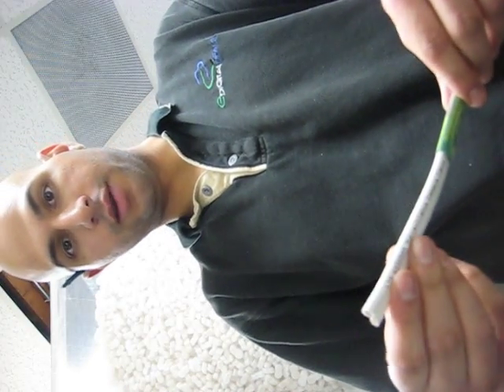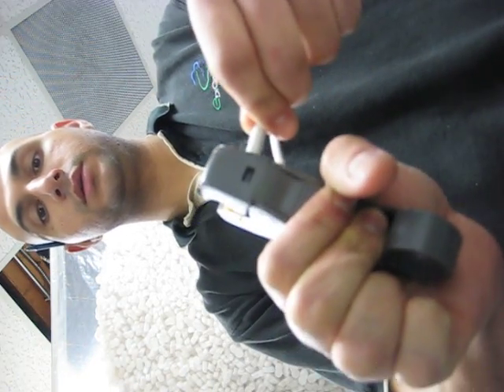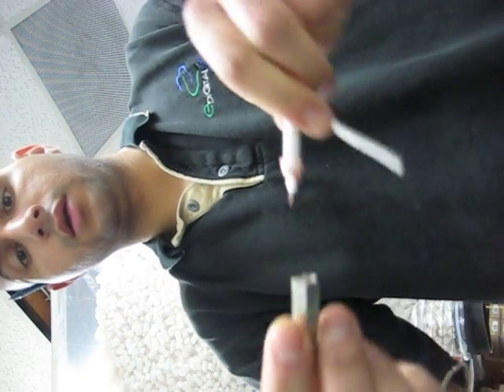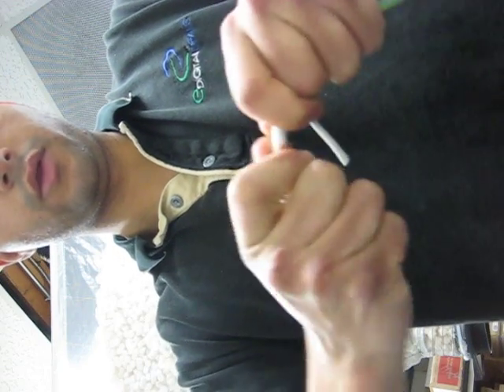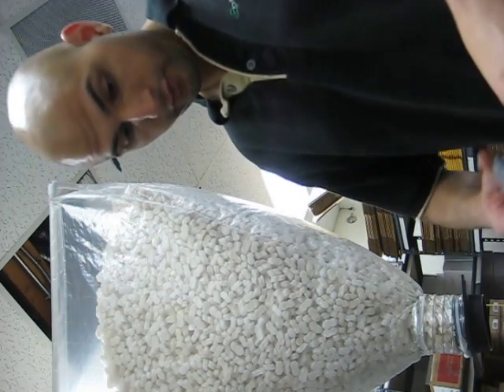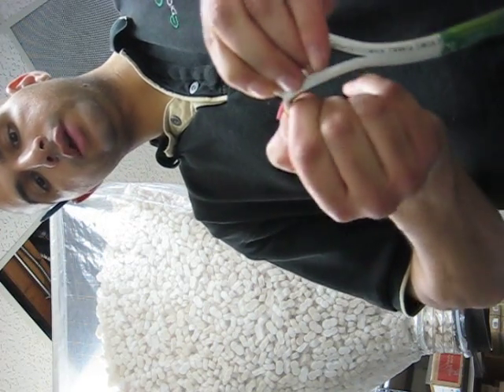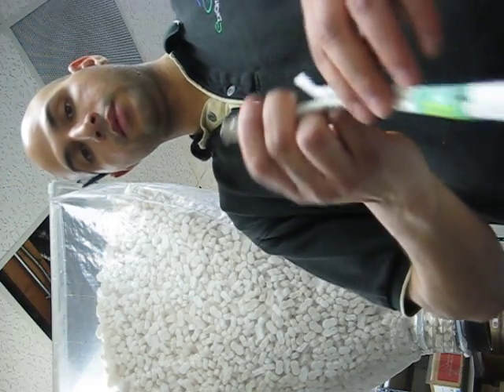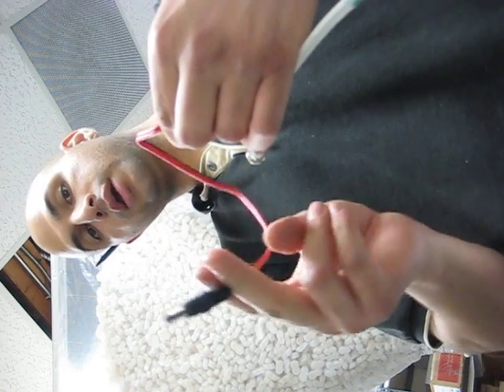How-to Make a BNC Connector for a Coax Video Cable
Twist-on Male BNC on an RG59 Siamese Coax Cable